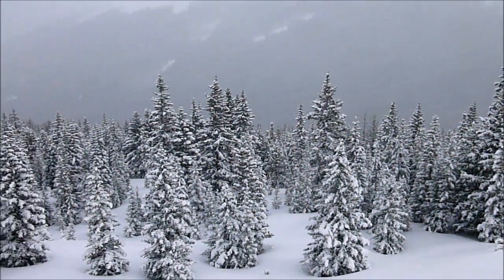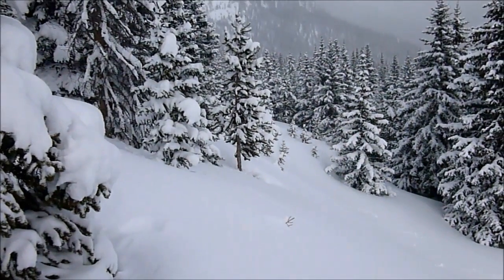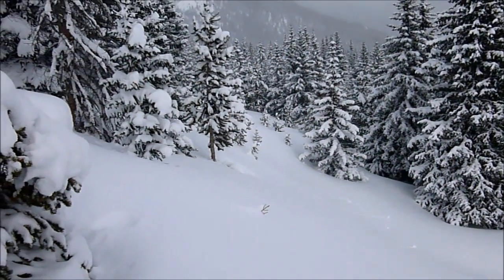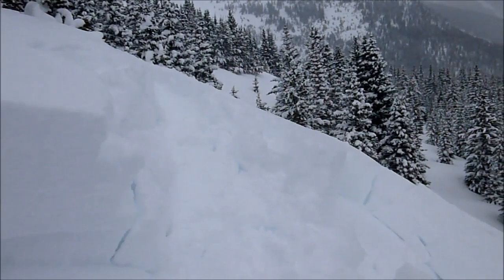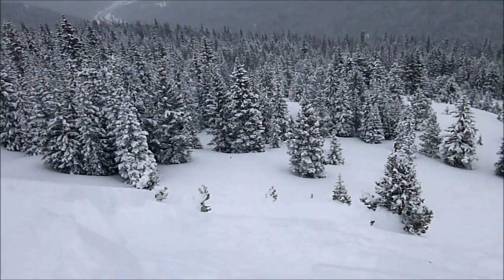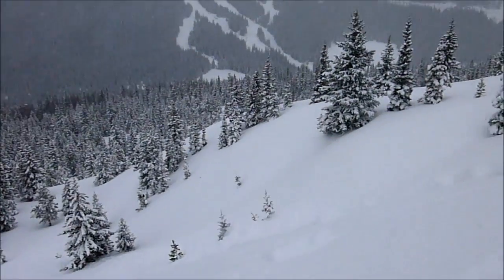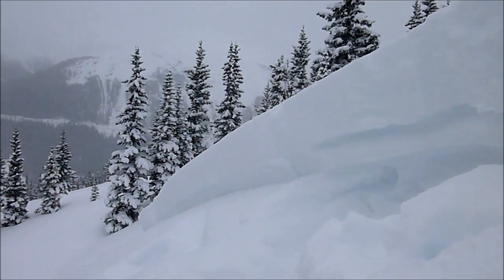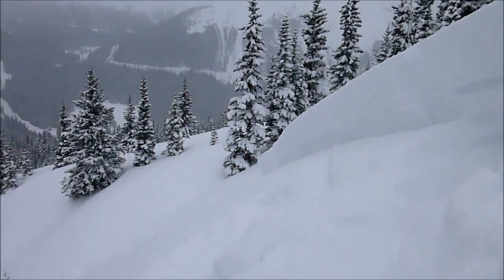Rumbling Collapses and a Remote Triggered Avalanche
On east and southeast aspects that I traveled today I found a poor snowpack structure and felt rumbling collapses. I also remotely triggered an avalanche below treeline on an east aspect.